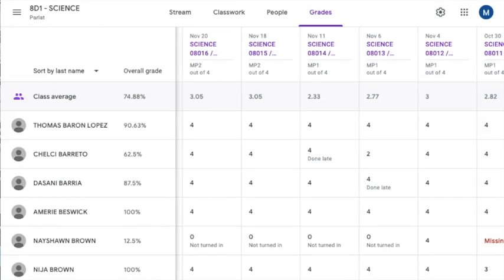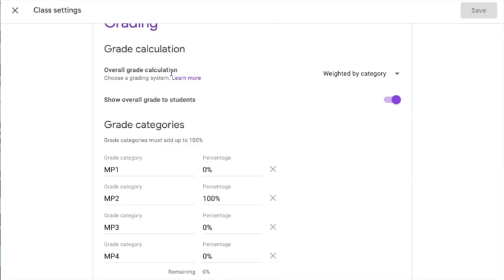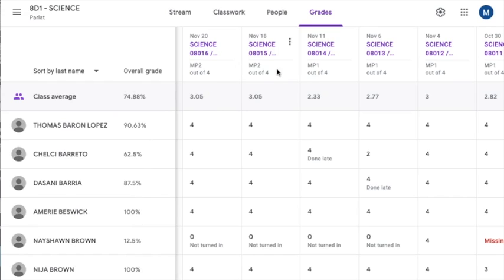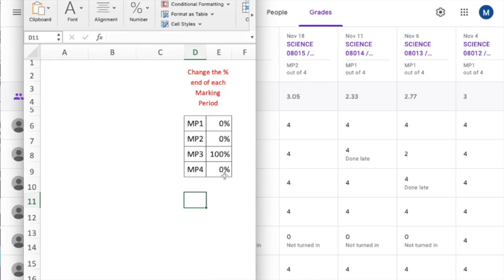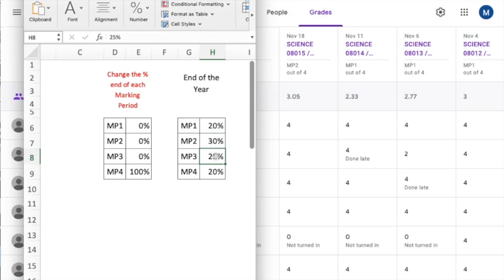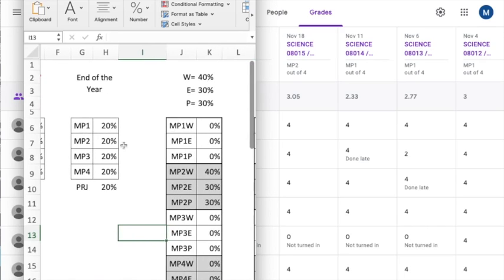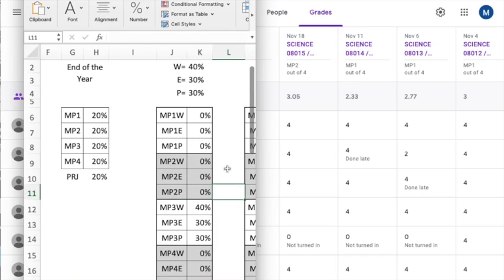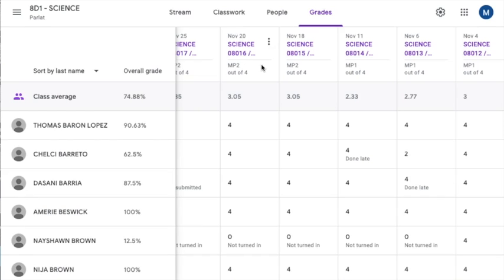Google Classroom Gradebook Marking Periods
How to separate Marking Periods / terms / semesters in Google Classroom Gradebook.